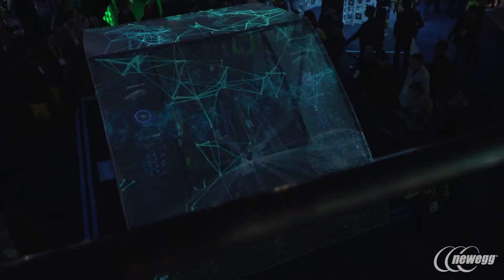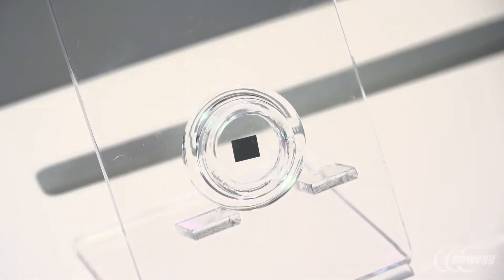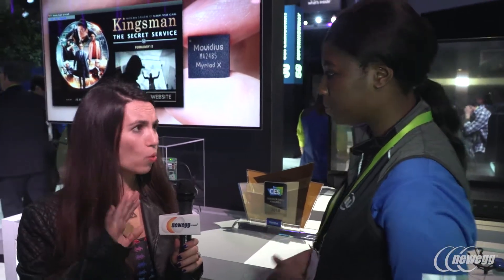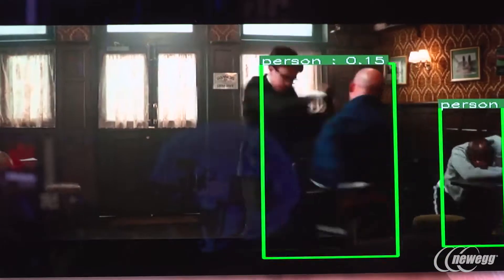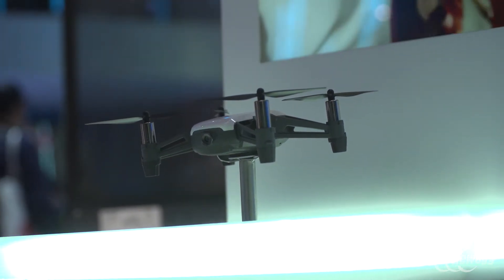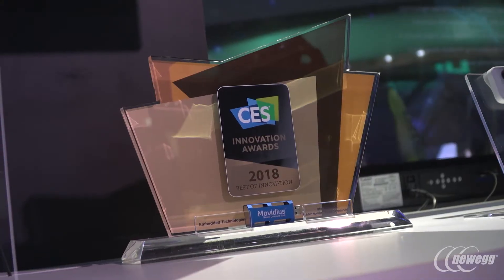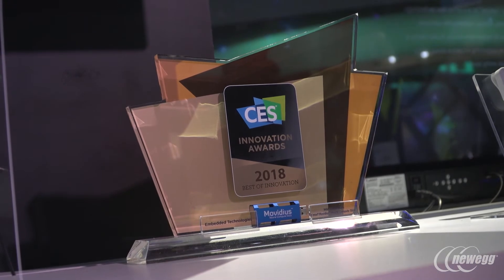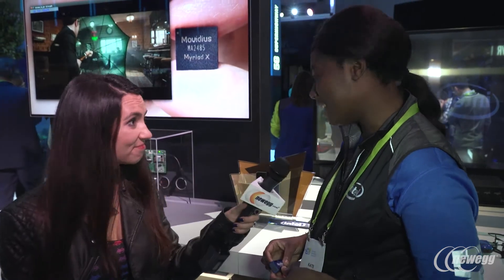Intel's Myriad X VPU recognizes people in real-time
At CES 2018 Intel was showing off their new Myriad X Visual Processing Unit, or VPU. As Kate from Intel explains, this technology is pushing the boundaries of AI, powering real-time facial recognition and drones that respond to gestures.